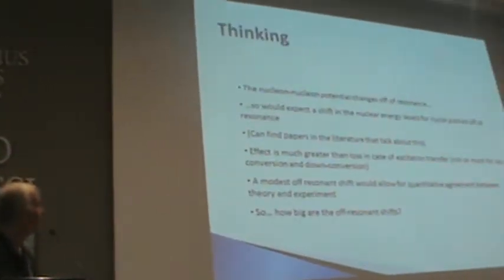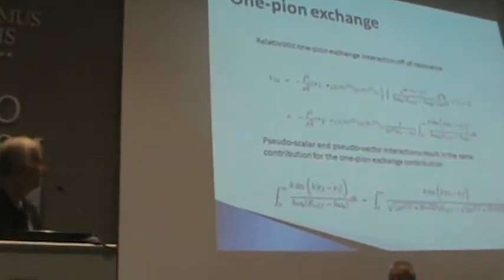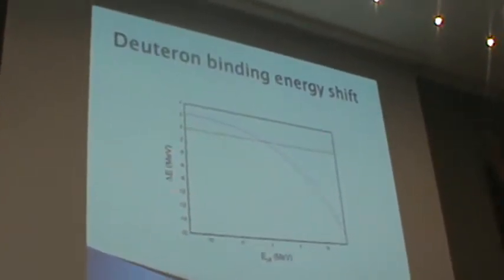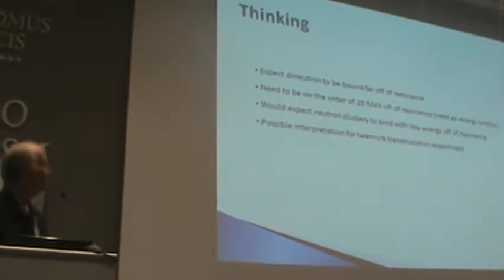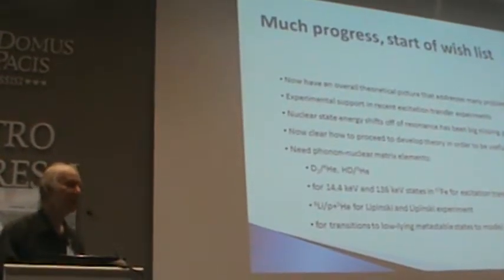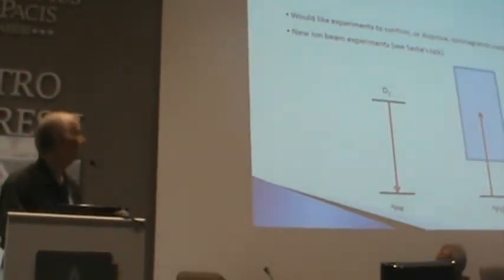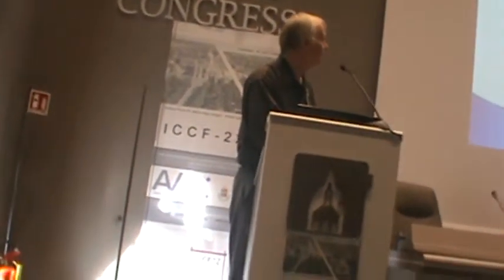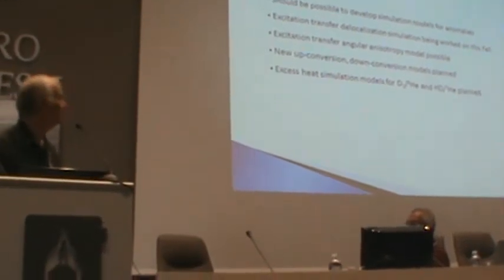Gennadiy Tarassenko, ICCF 22 M2U00121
Выступает кент   Gennadiy Tarassenko, ICCF 22